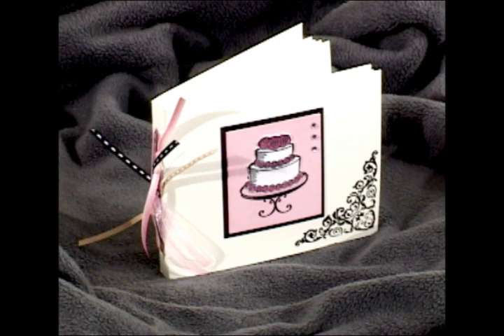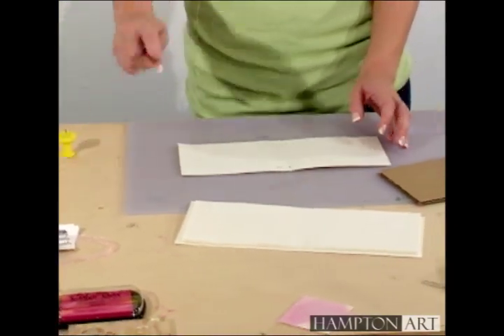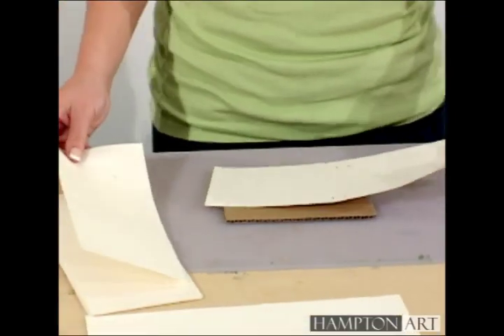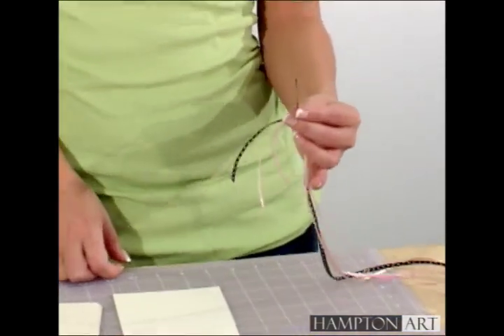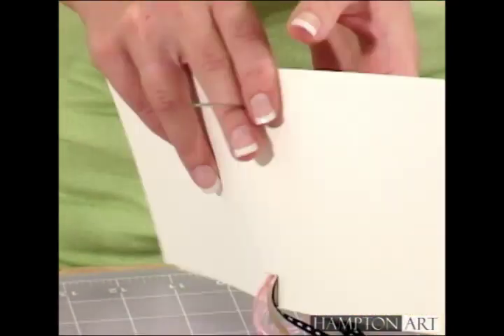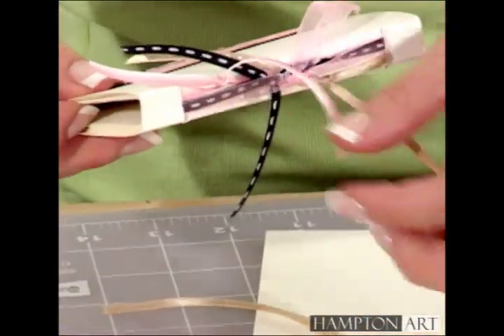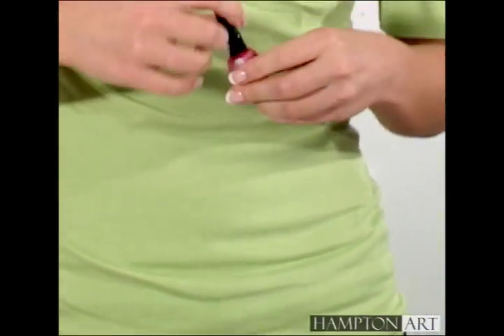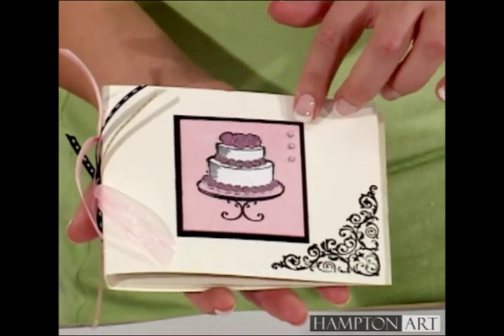HamptonArt Simple Stitch Photo Album Project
A quick stitch and some creative stamp work and this photo album project is done! HamptonArt's Kristen Hunter shows you how.